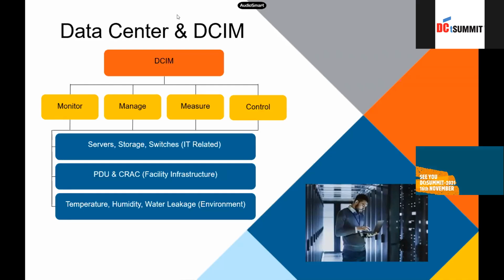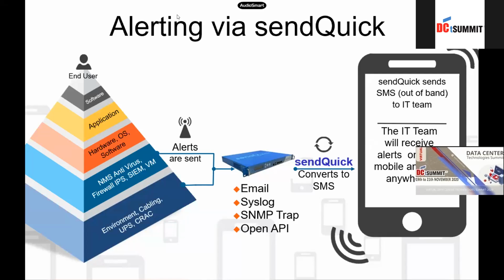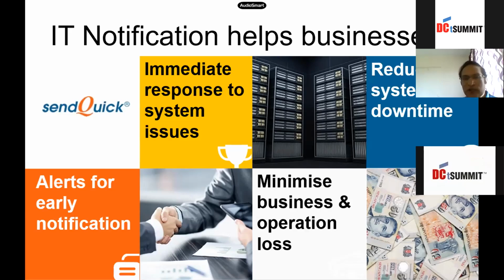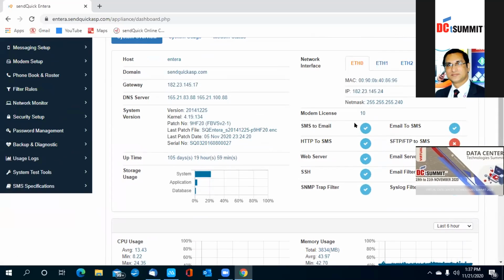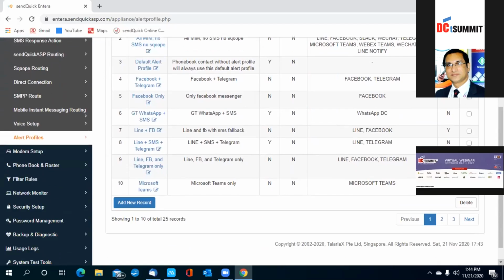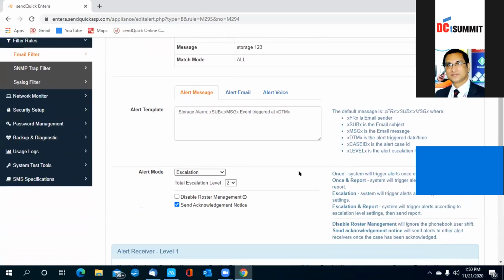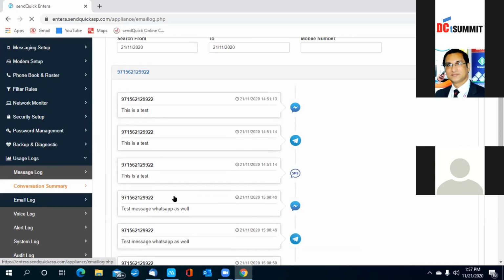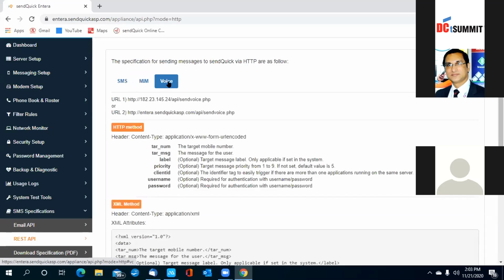sendQuick Notification Management Platform for Data Centers | Ashok Kumar V -Talariax Pte. Ltd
sendQuick Notification Management Platform for Data Centers
Ashok Kumar V |Chief of Business Development, EMEA & SAARC -Talariax Pte. Ltd
21 November 2020, 3:15 PM - 4:00 PM - Dhaka Time
DCtSUMMIT 2020